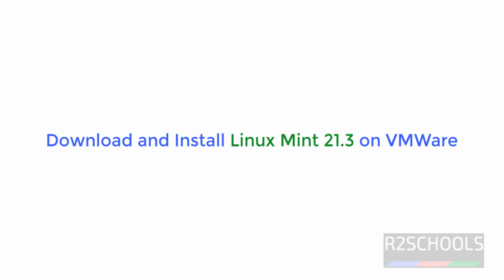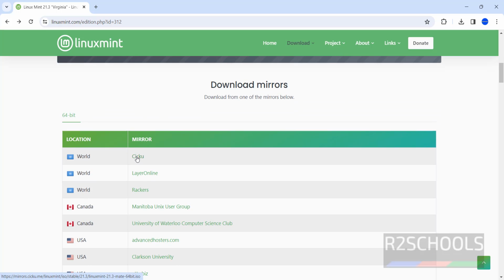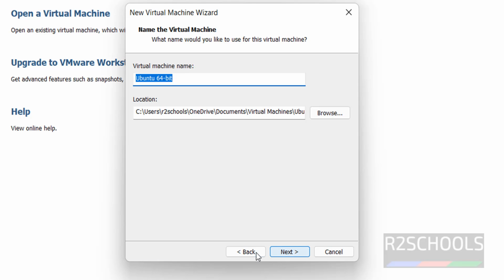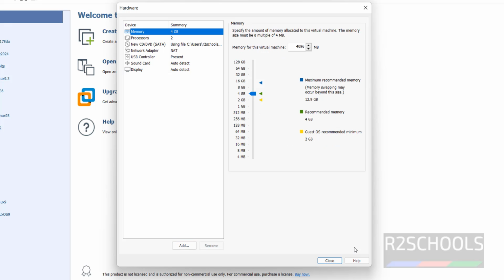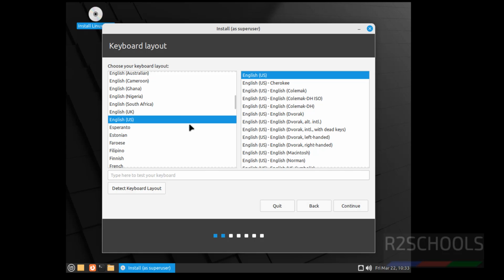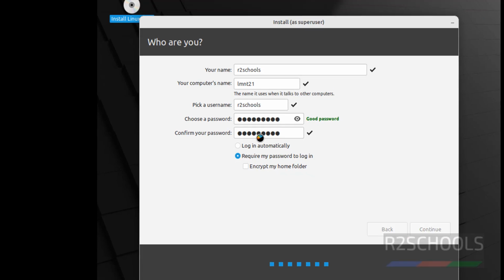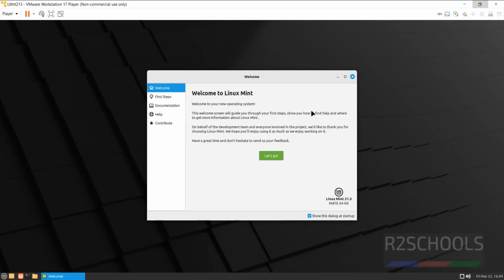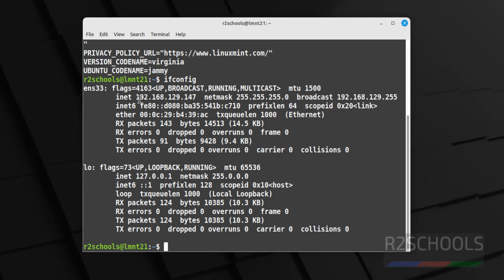How to download and install Linux mint 21.3 on VMWare | How to install Linux mint 21.3 in VMWare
In this video, We have seen How to download and install Linux mint 21.3 on VMWare step by step.

How to download and install Linux Mint 21.3 on VMWare Step by step,
How to download and install Linux Mint 21.3 on Windows using VMWare,
How to download and install Linux Mint 21.3 on VMWare,